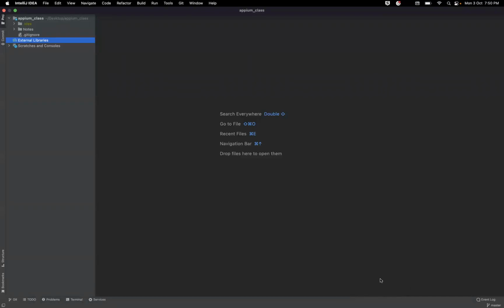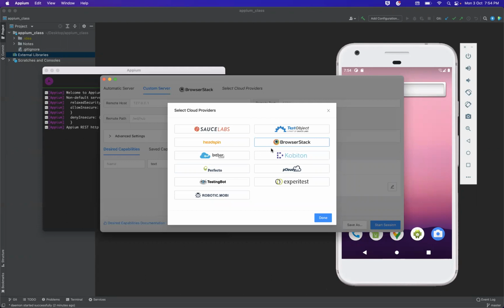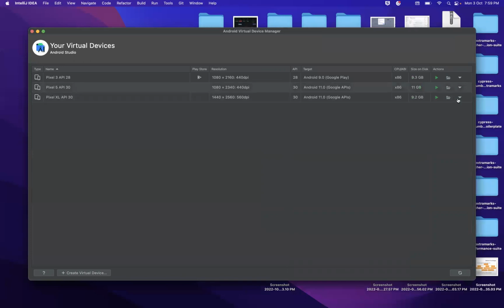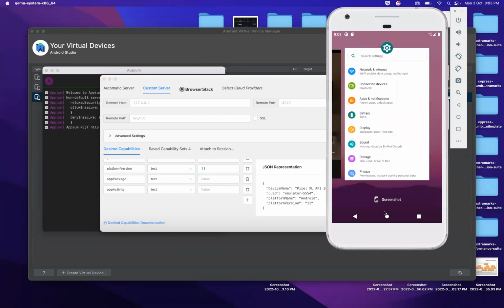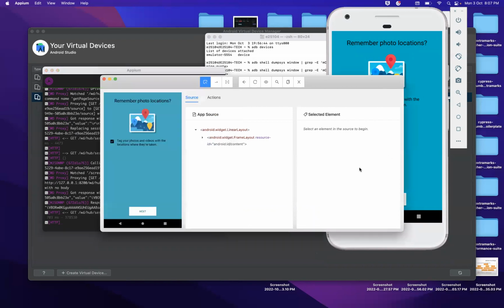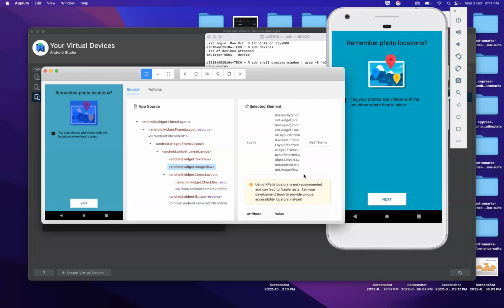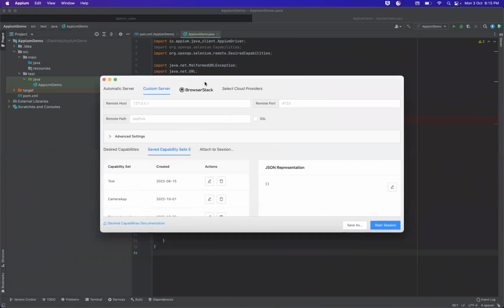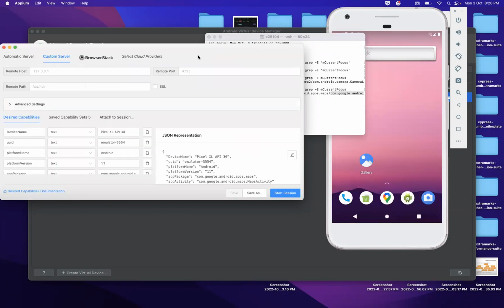Appium Beginner Tutorial-3 | How to lauch app via appium